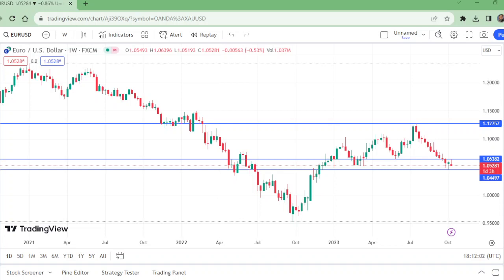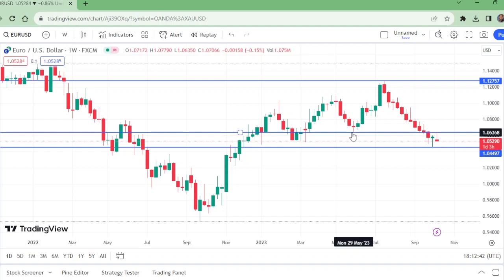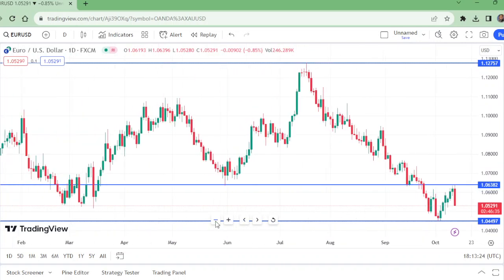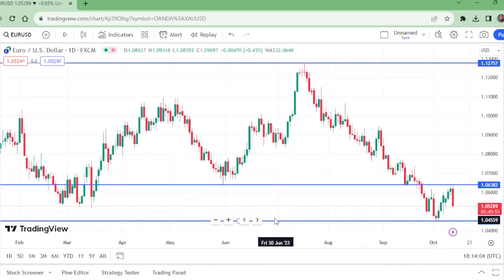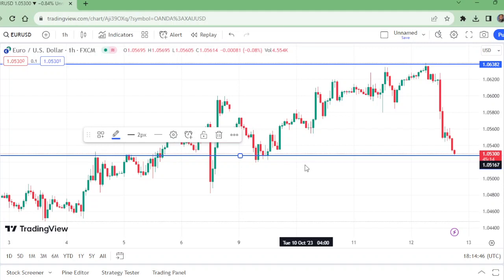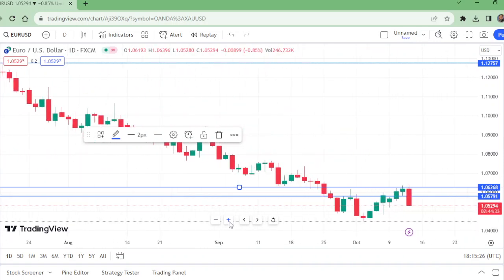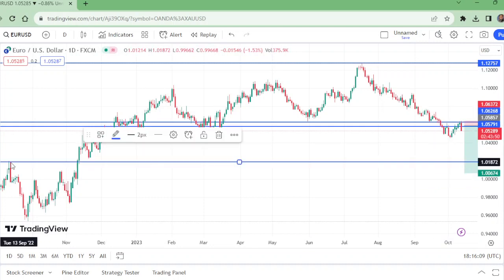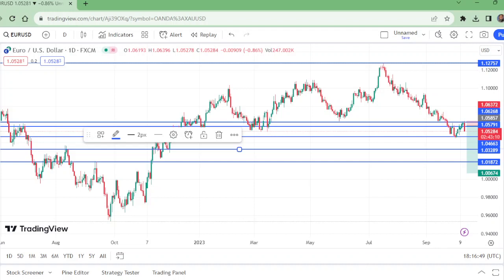EURUSD ANALYSIS TODAY/EUR USD FORECAST THIS WEEK/NEXT WEEK